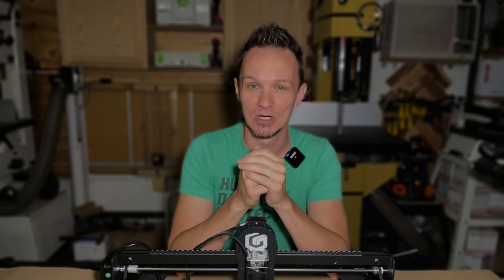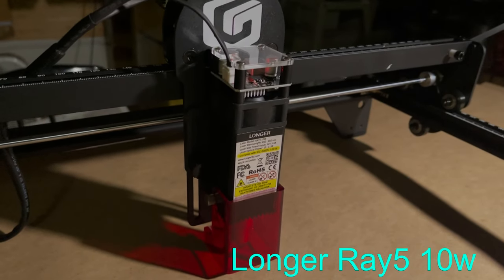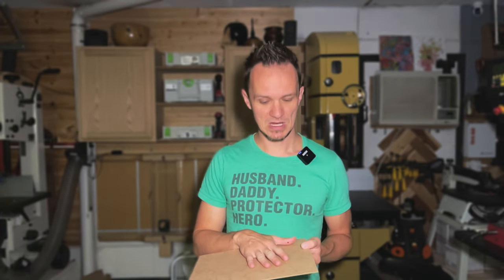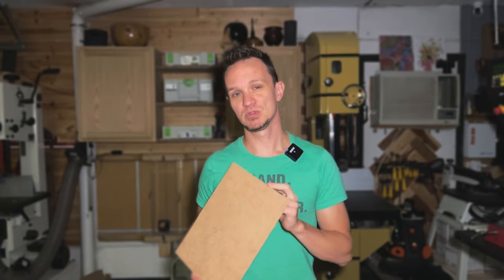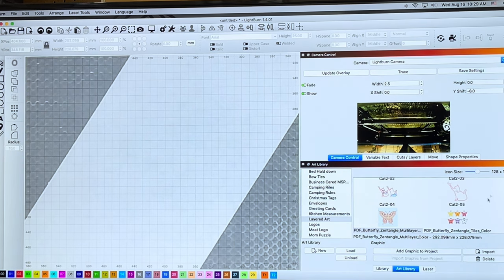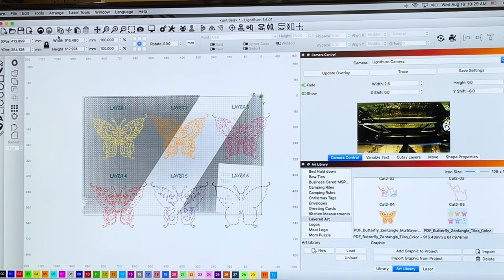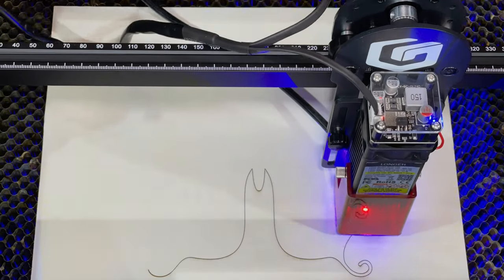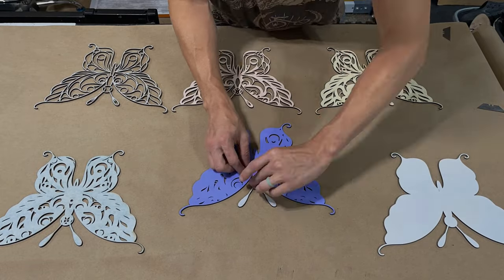Creating Art With Your Diode Laser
Etsy link to buy this item I just made

Follow the links to learn more about the Longer Ray5 10W Laser

Supplies used:

Butterfly pattern

Masking Tape roll.

3mm MDF

12 Pack MDF Wood Board for Crafts 12x12x1/8 Inch-3 mm Thick Medium Density Fiberboard Unfinished Wood Art Boards Blank Wooden Blocks Chipboard Panels for DIY Crafts, Painting, Engraving,Home Decor